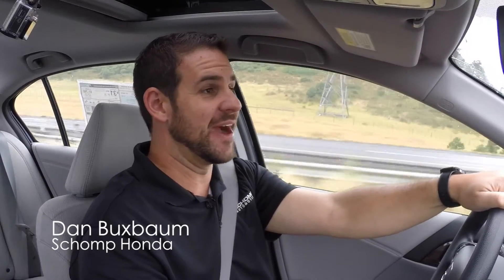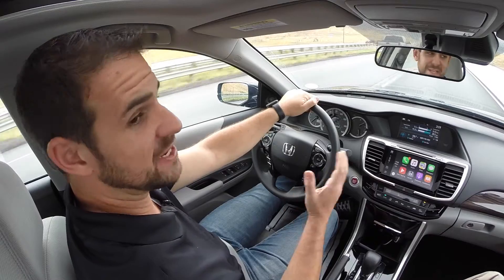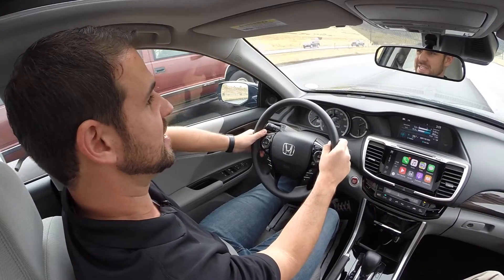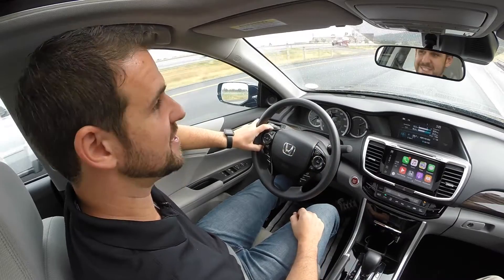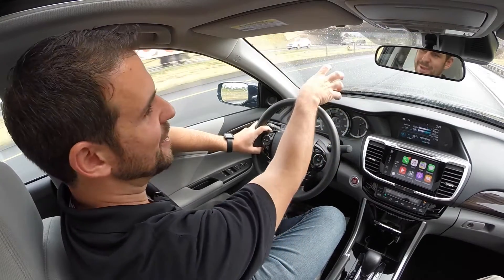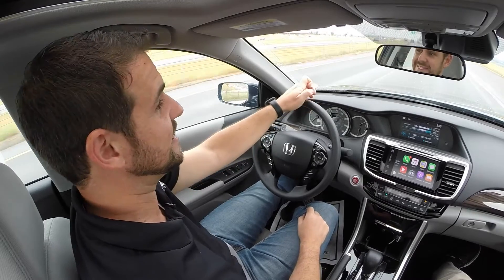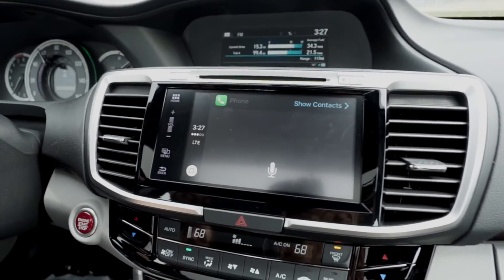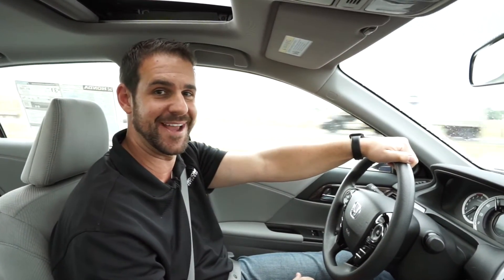What is Honda Sensing?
Dan Buxbaum from Schomp Honda explains the technology behind Honda Sensing and how it's used to keep you and your family safe on the road.